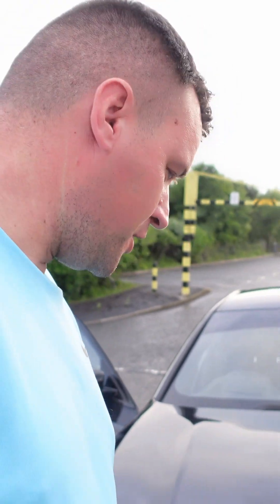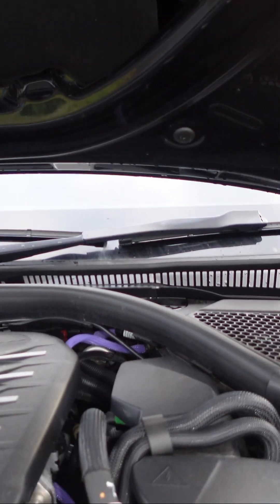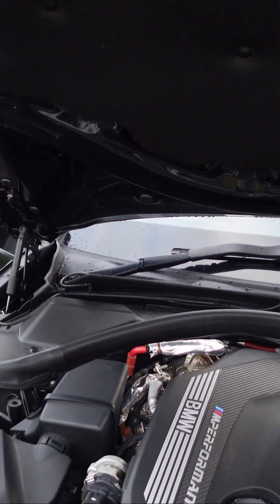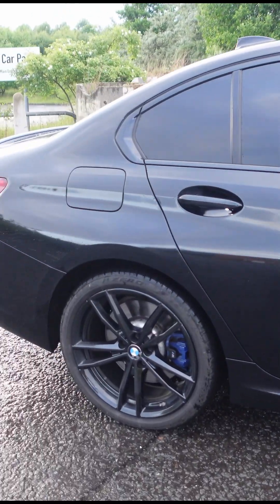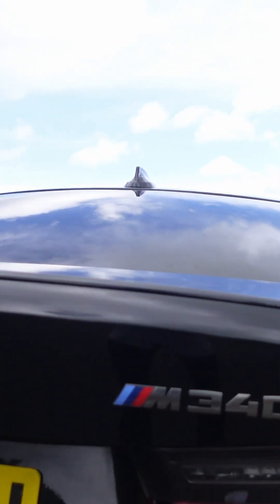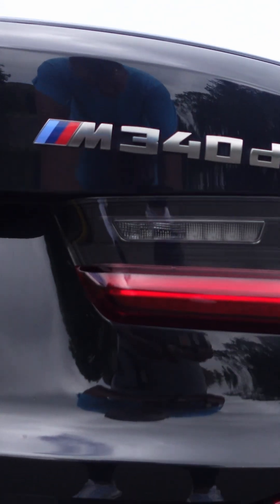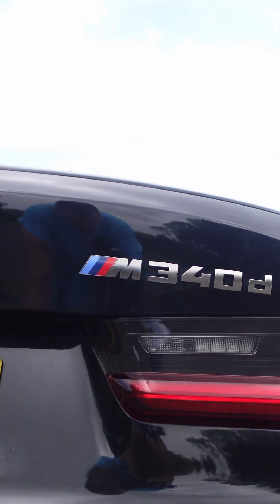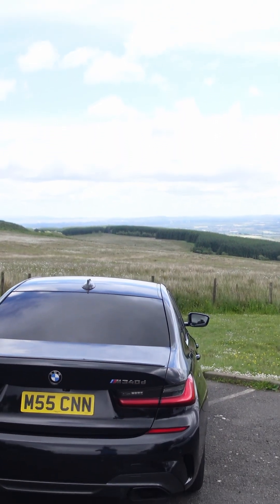Mild Hybrid Menace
Are Mild Hybrids any good? What do they do?